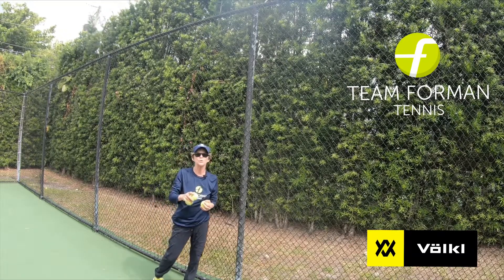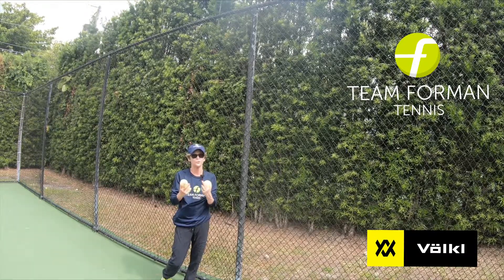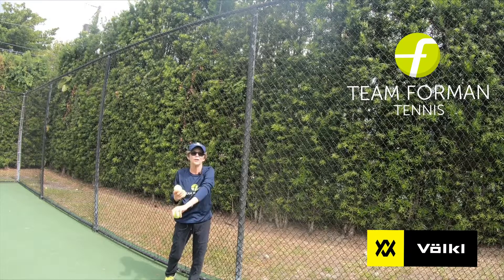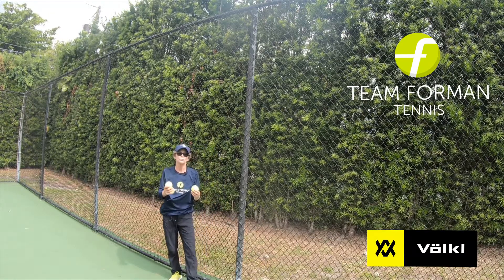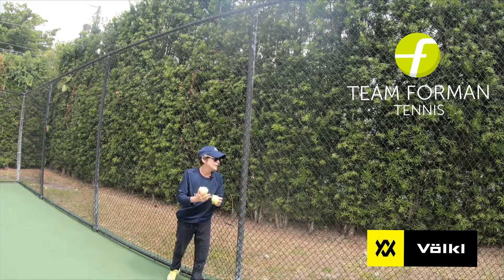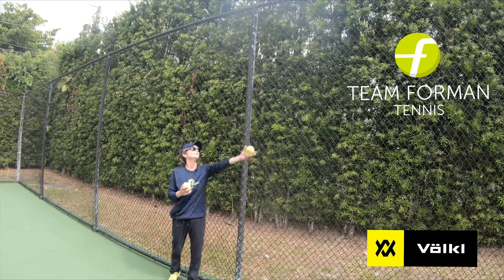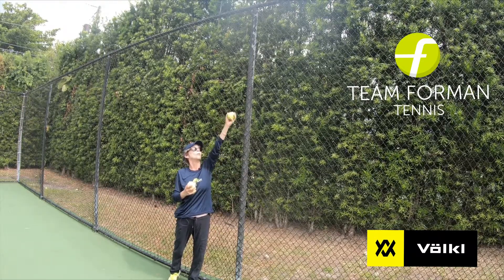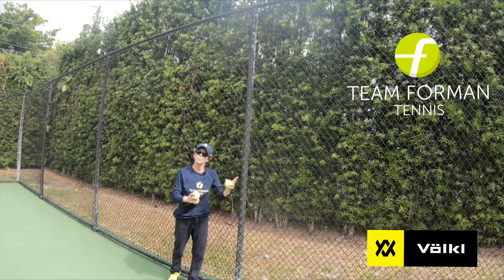Tennis Players: Here's a Quick Tip On How To Nail Your Service Toss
If you teach someone who struggles with the toss on their serve, or you're a tennis player who is plagued with erratic tosses - here is a super easy tool that will help create muscle memory and precision.

Many recreational players have trouble controlling their toss so using the fence as a training wheel will ultimately make this motion a no brainer. Do this a few times every time you hit the courts, and before you know it, your toss is on target!

Remember - you don't have to be a pro to train like a pro!